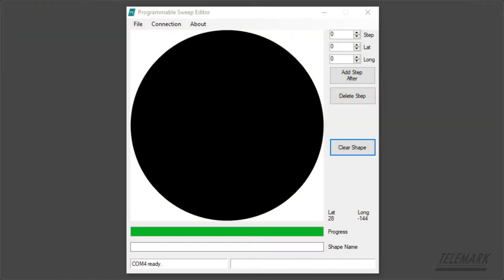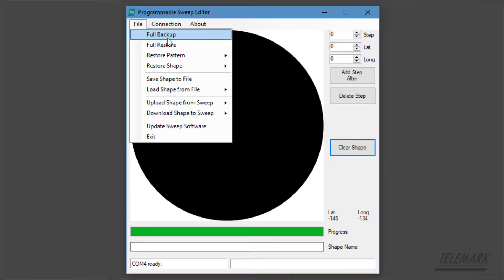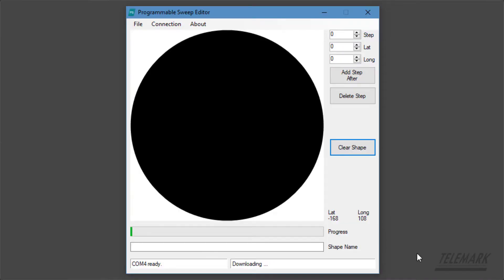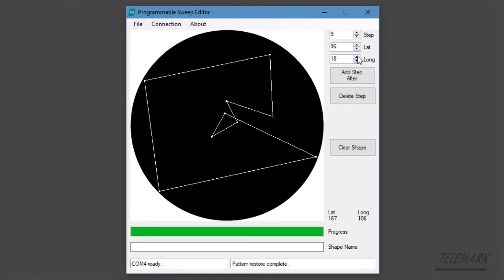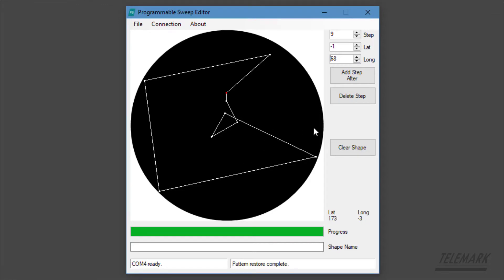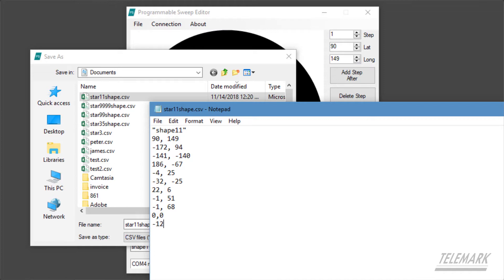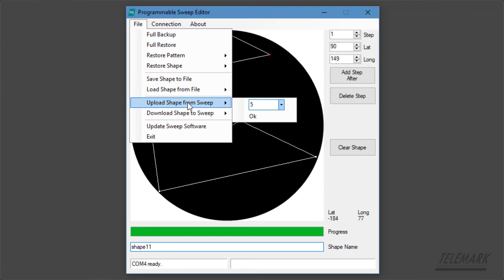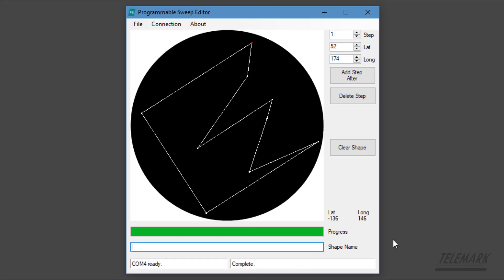How to use the Telemark Programmable Sweep Editor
In-depth instructions on how to use the Windows software that comes with the Telemark Programmable Sweep. Backup and restore settings and make patterns.

About Telemark:
Telemark has engineered, built, sold and supported a complete range of vacuum deposition equipment and technology since 1990. The product range includes electron beam sources, water vapor cryochillers, quartz crystal deposition controllers, optical instrumentation, and magnetic fluid feedthroughs and Ion Beam Sources. Products are manufactured in Battle Ground, Washington, USA. Sales and Service Support is provided by Telemark employees in the USA, Taiwan, Korea and China, and by a network of agents and representatives in other countries.

This is the official YouTube channel for Telemark. All videos, images and content contained herein are the sole property of Telemark. You may not download, copy, reproduce, or otherwise exploit any of these materials without the expressed written consent of Telemark. If you would like to share videos on this channel, Telemark invites you to use the YouTube share, embed, and/or email options.